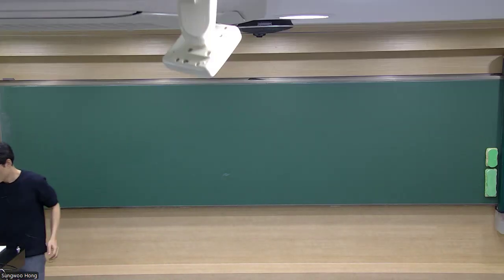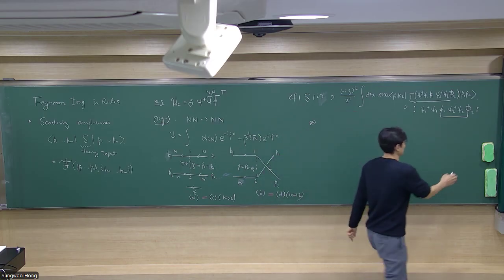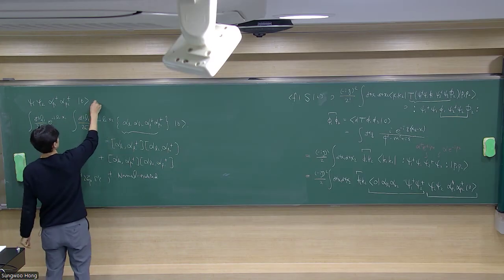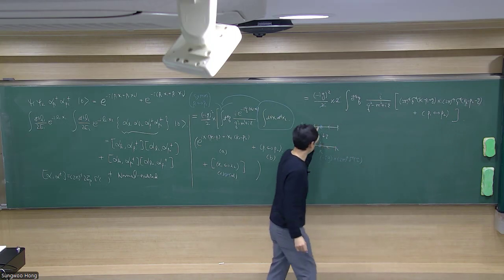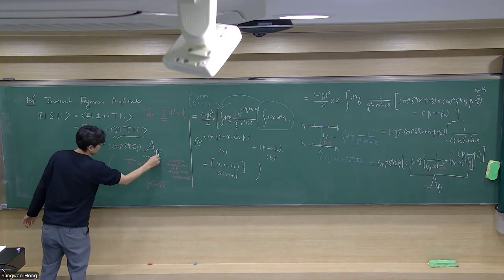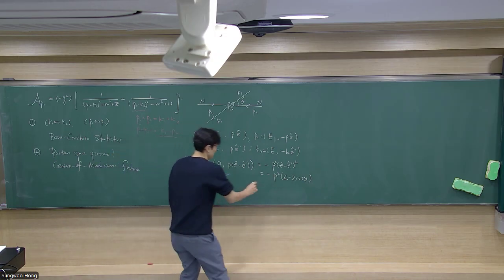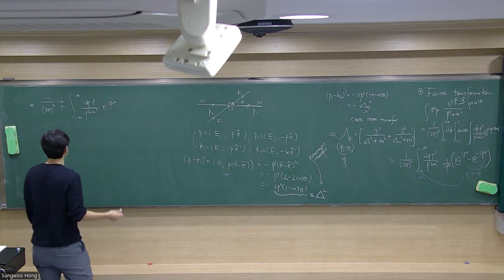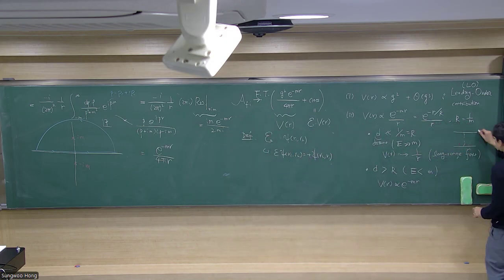Quantum Field Theory 1 Week11 (2)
This is the recorded class of PH653 Quantum Field Theory 1 course, lectured by Professor Sungwoo Hong.

0:00 Review

[Feynmann Diagrams and Rules]
1:31 Example: Calculating the amplitude for NN→NN by contraction
30:36 Invariant Feynmann Amplitudes
41:06 Evaluating Amplitudes (1): CoM Frame
49:19 Evaluating Amplitudes (2): Fourier transform
57:15 Evaluating Amplitudes (3): Interpreting the result